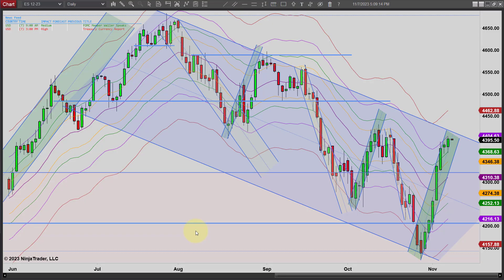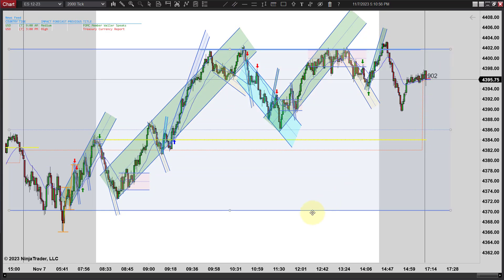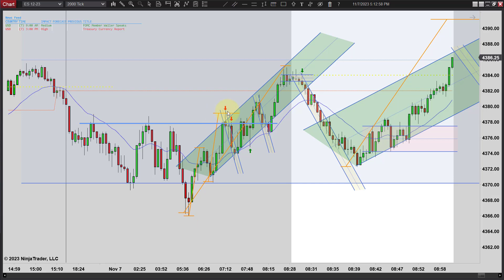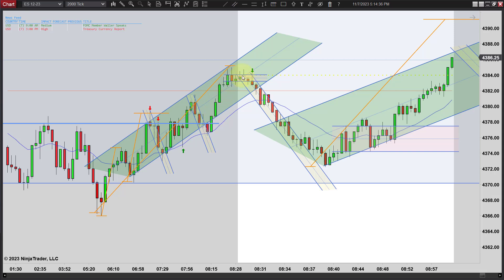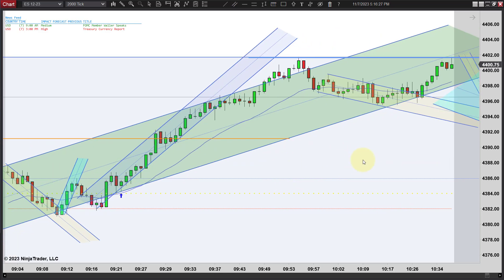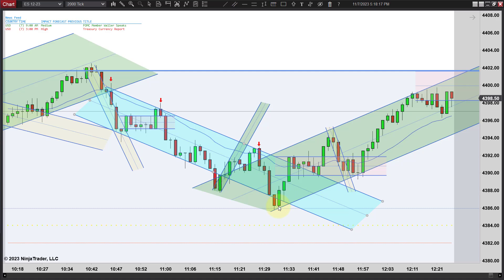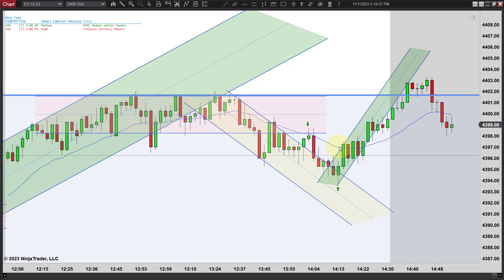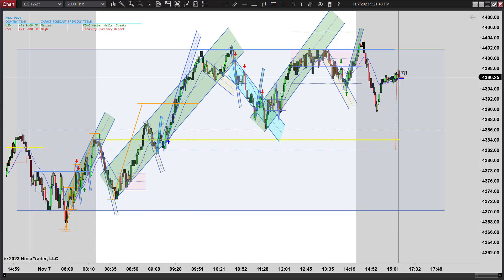PATs - Two-Tiered Range Day - Episode 110723